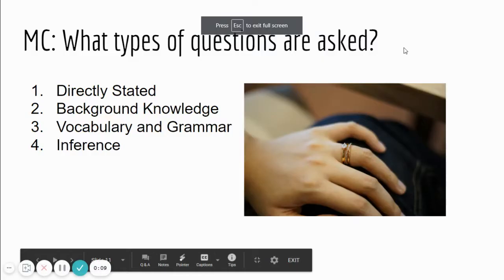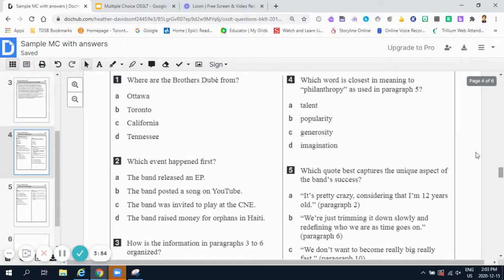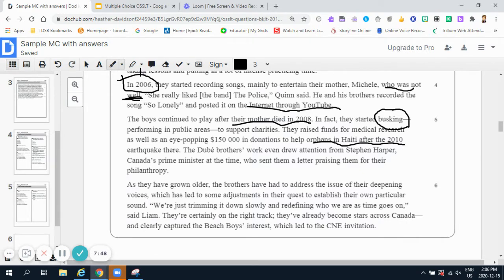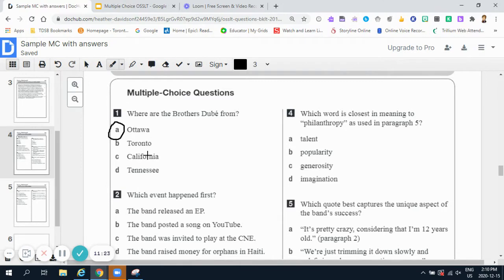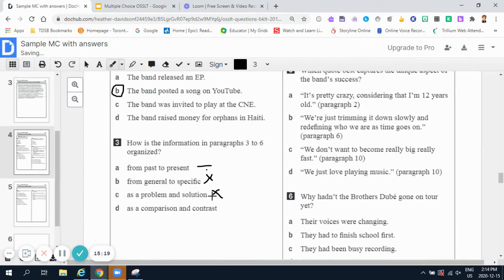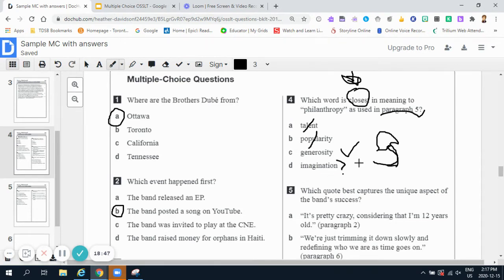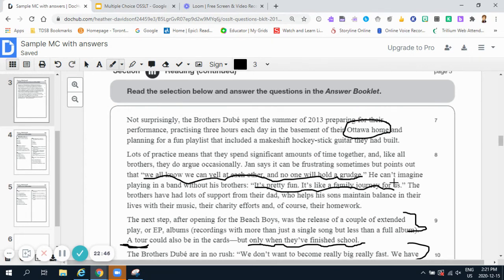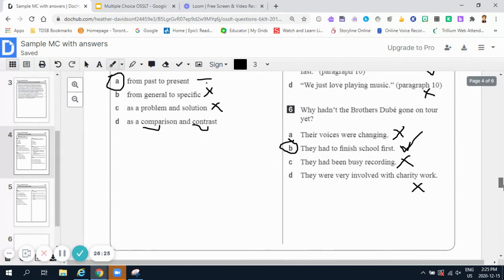Multiple Choice How To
Learn strategies for the multiple choice OSSLT questions. Part two!